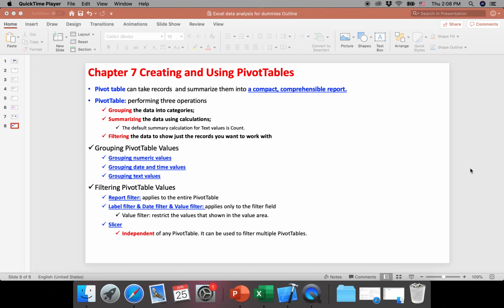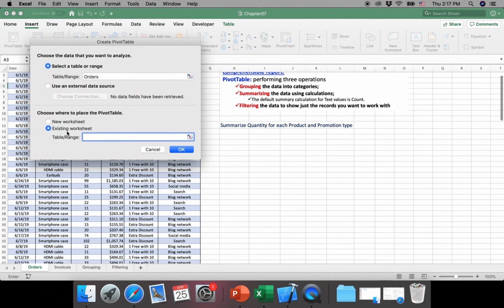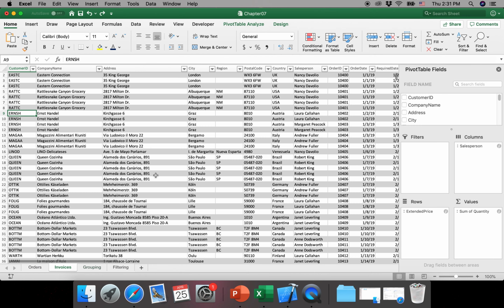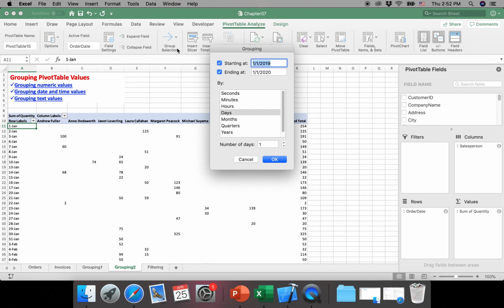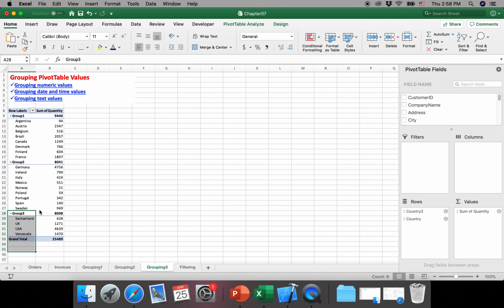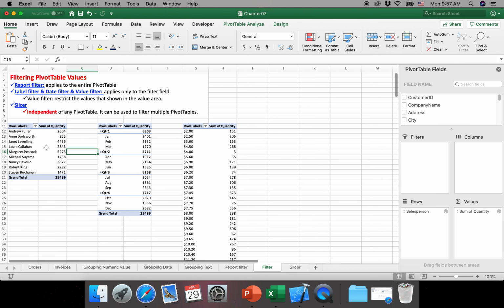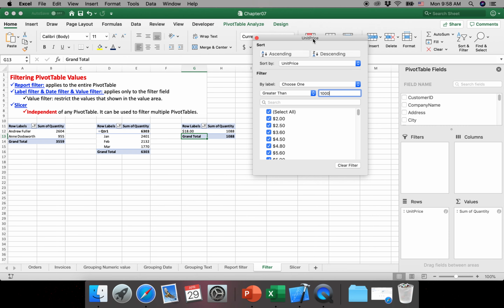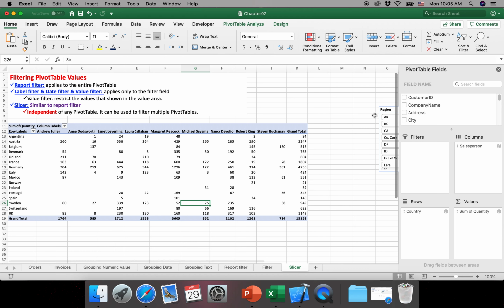Chapter 7 PivotTables